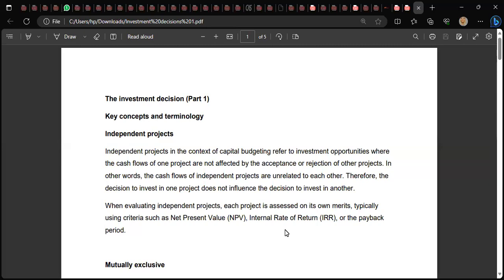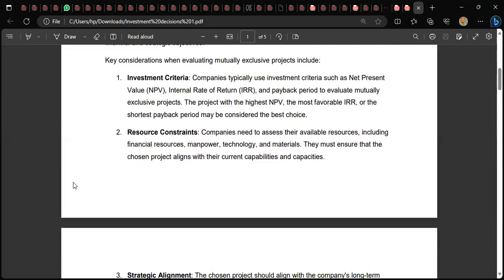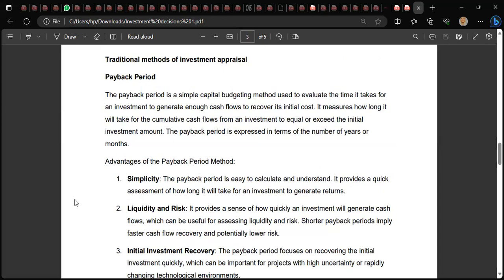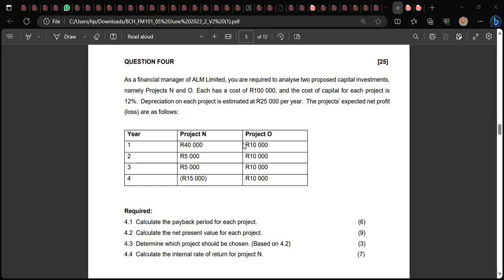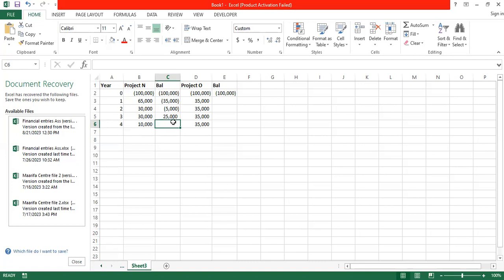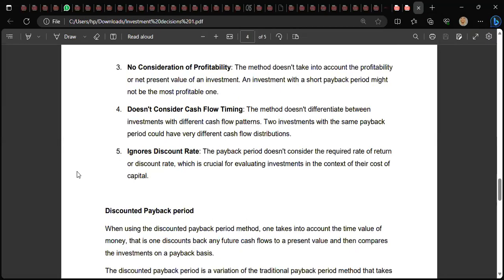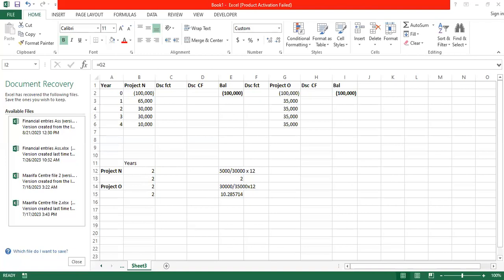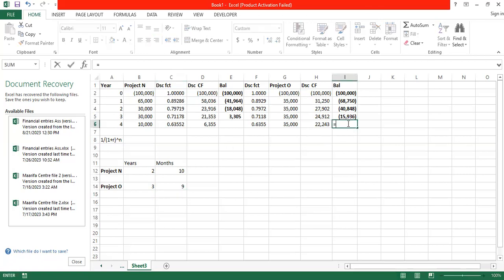Capital Appraisal [ Part 1 ]